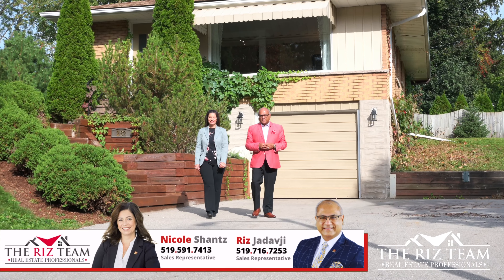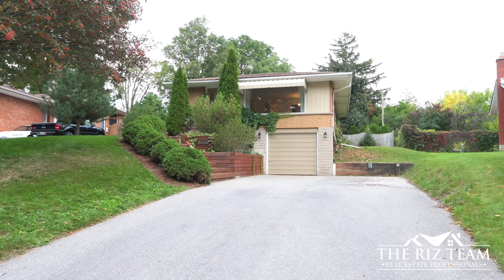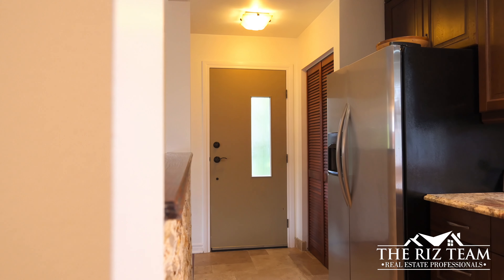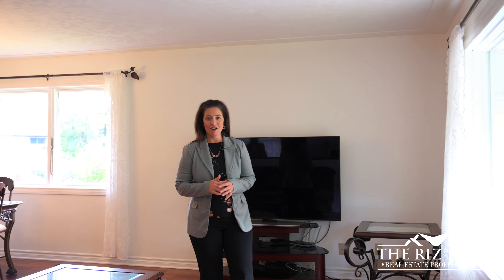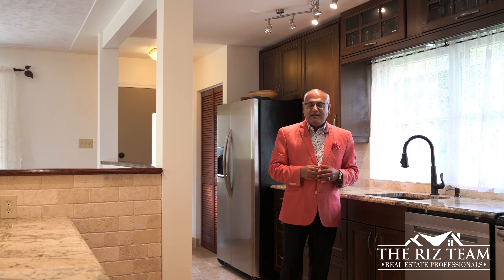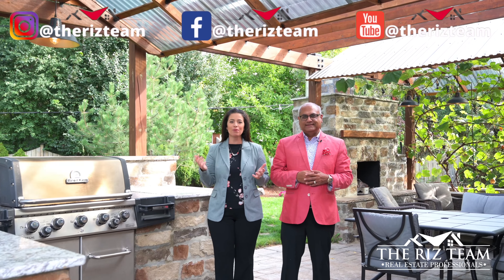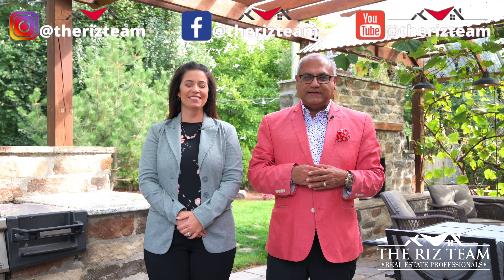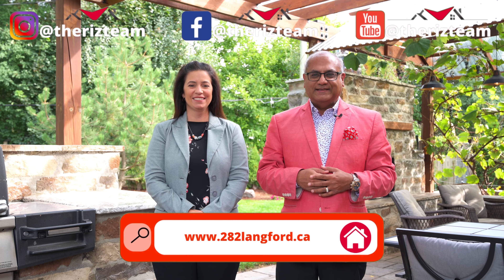282 Langford Pl, Waterloo - Interview Video with Aerial Highlights